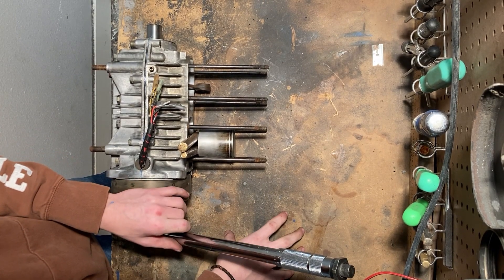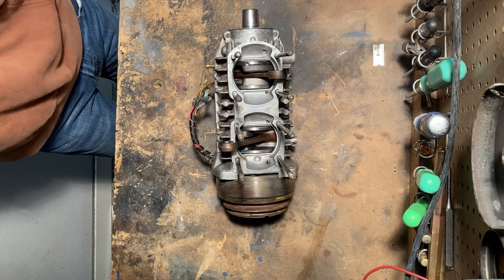Rotax ignition install for the Fisher 303 ultralight (Part 3)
Installing rotax air cooled twin cylinder ignition. The procedure will be consistent with all air cooled rotax two cylinder two strokes, but this was performed on a 377 for a fisher 303 ultralight... the procedure will also be the safe for points ignition or capacitive discharge ignition (CDI)